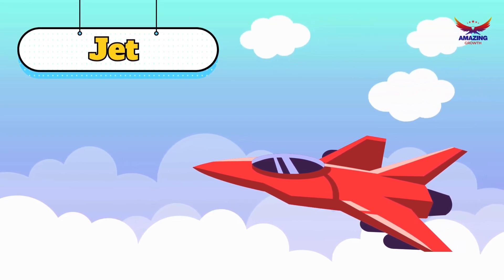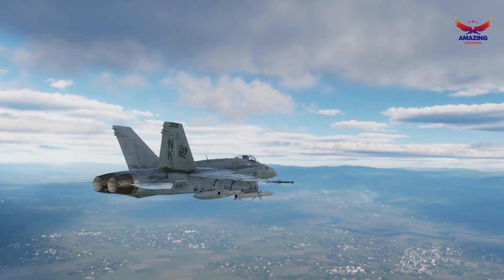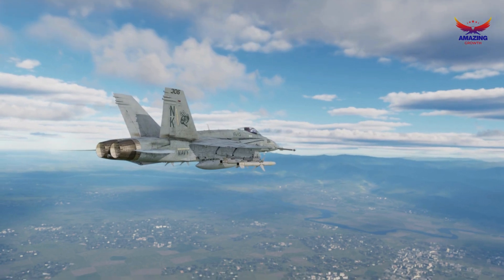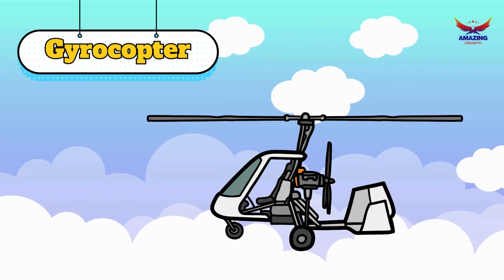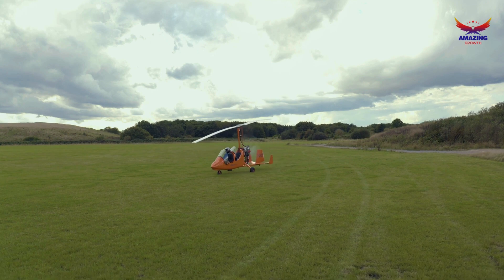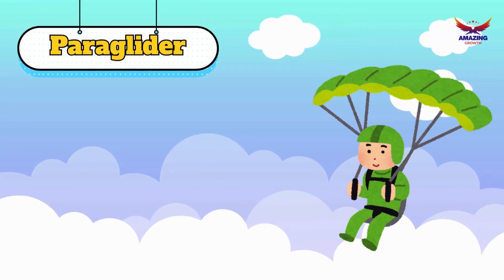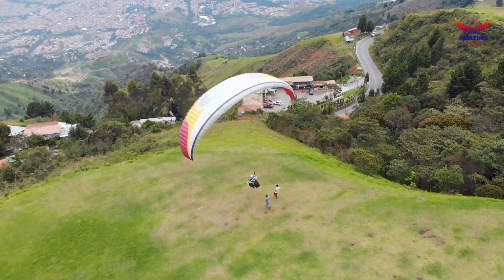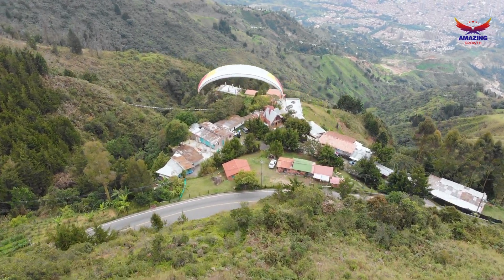✈️ Air Transportation for Kids | Learn How Planes Fly!/ Amazing Growth ✈️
Let’s explore air transportation! Kids will learn about airplanes, airports, and how people travel in the sky. Fun and educational for preschool and kindergarten learners!